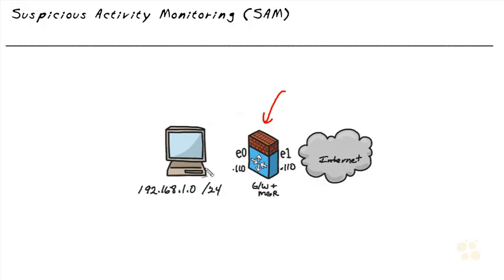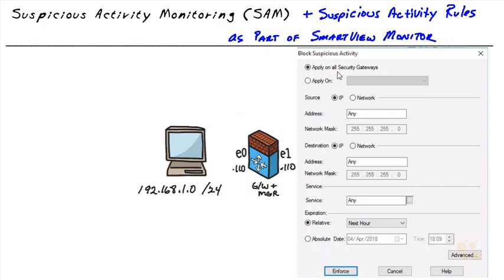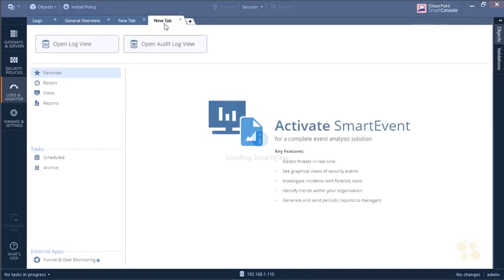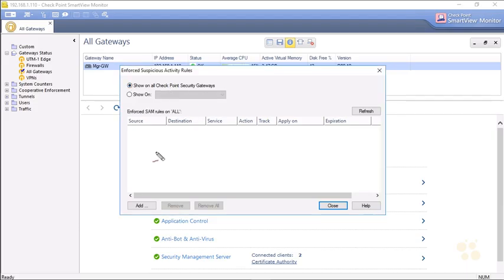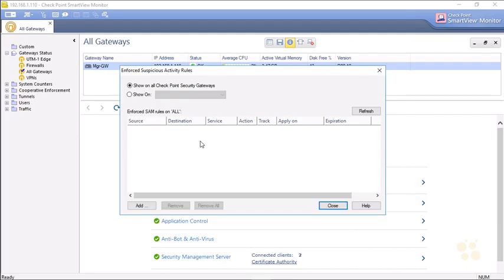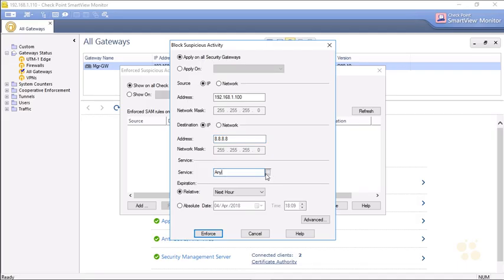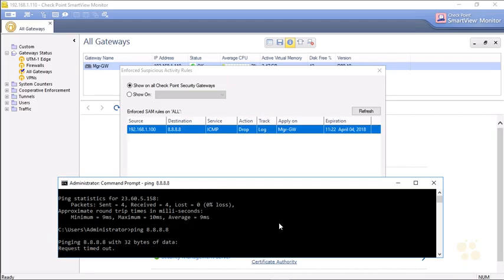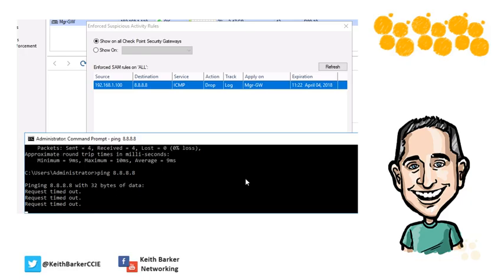49 Check Point CCSA R80 VPNs Suspicious Activity Monitoring Lab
49 Check Point CCSA R80 VPNs Suspicious Activity Monitoring Lab